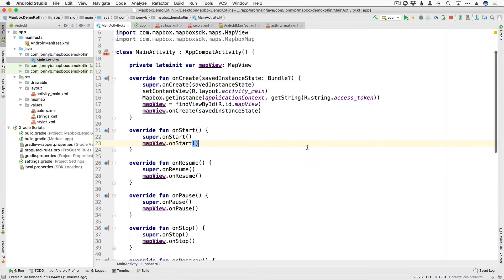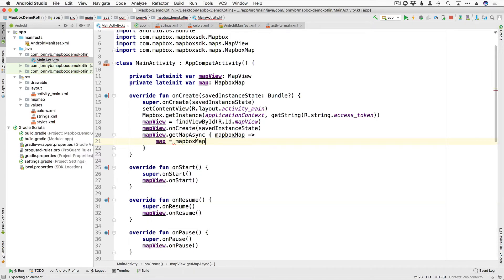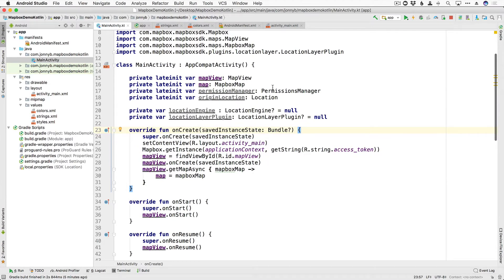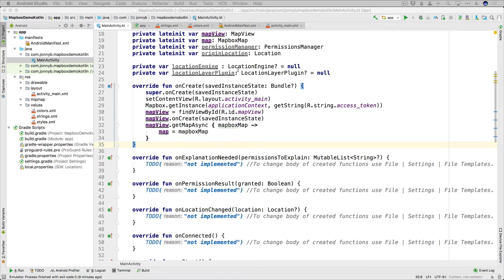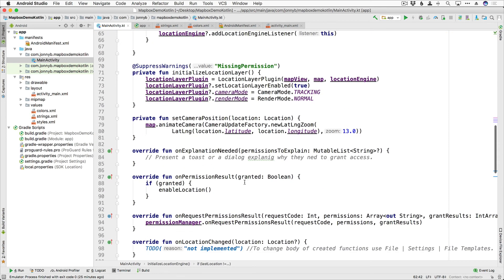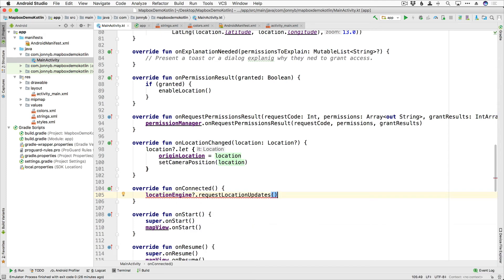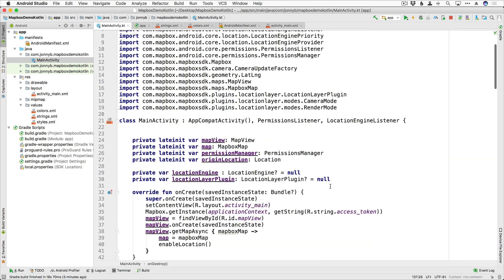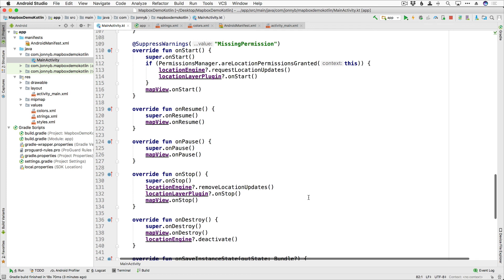Build an Android App in Kotlin: (2/4) Adding User Location in Mapbox SDK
"In this lesson we take a look at how easy it is to incorporate user location with the Mapbox Location Engine and Location Layer plugins. This tutorial features version 0.5.0 of the LocationLayer Plugin.

Use Mapbox to add turn-by-turn navigation inside your mobile app.